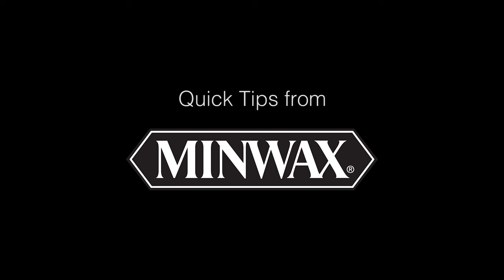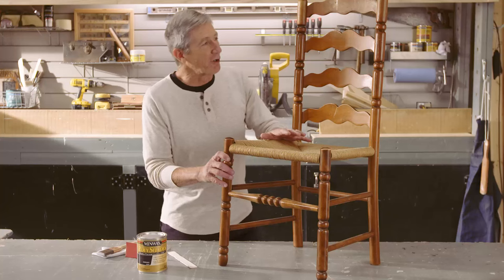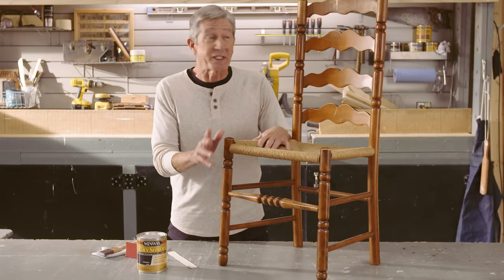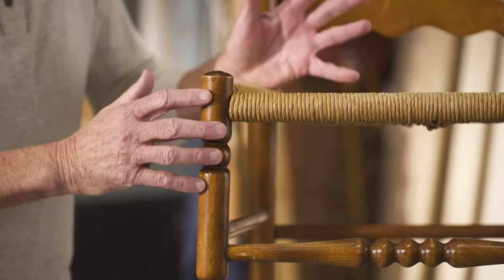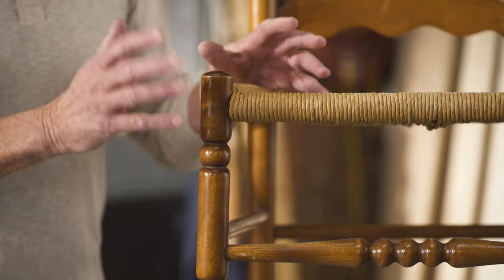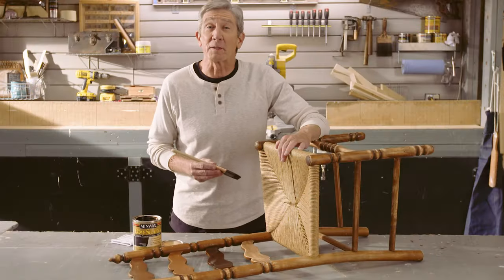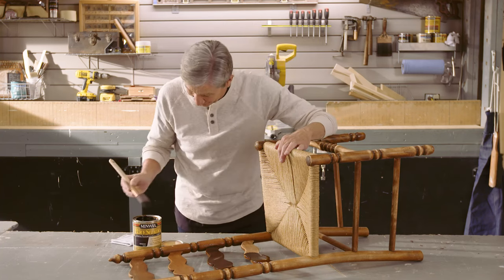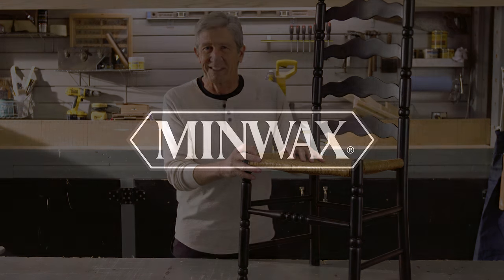Applying PolyShades Over Existing Finish | Quick Tips | Minwax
Love your wood furniture, but not the color of the finish? In this installment of Quick Tips from Minwax, wood finishing expert Bruce Johnson shows you how to change the color of your wood furniture without stripping it down to bare wood.

If the wood on your furniture is coated with a polyurethane finish, you can change the color without stripping it off. In this video, Bruce demonstrates how to turn an outdated brown finish of a chair into a modern darker color with Minwax® Polyshades®.

Minwax® Polyshades® saves time by combining beautiful rich stain color and long-lasting polyurethane protection in one easy step. Using the espresso shade of the 14 Polyshades® colors available to choose from, Bruce transformed the chair into a contemporary piece of furniture.